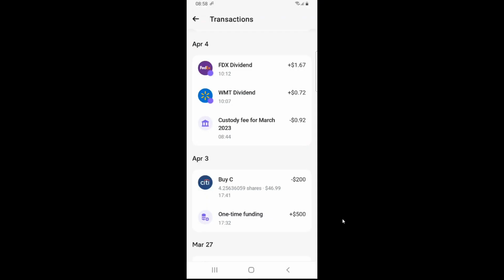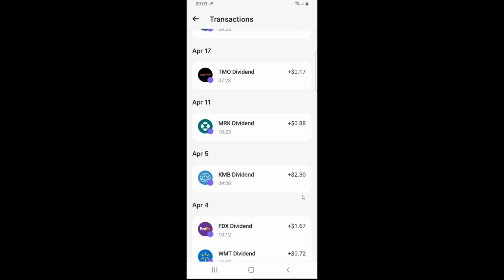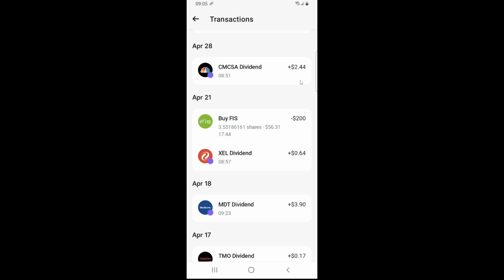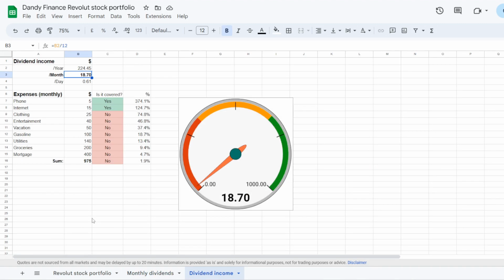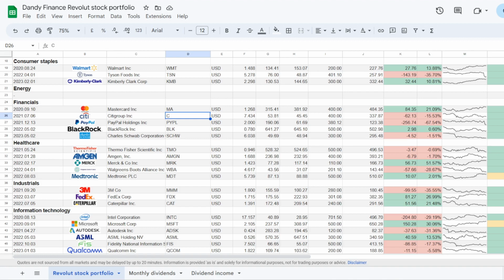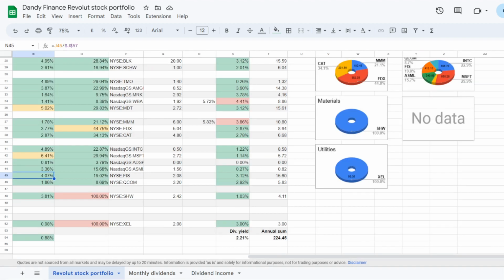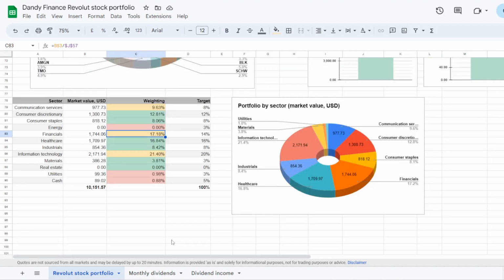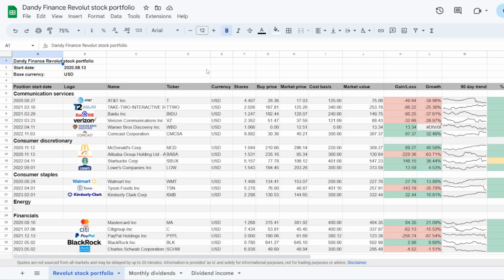April 2023 Stock Portfolio Update | Google Sheets Portfolio Tracker | Dividend Income | C FIS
📌 Revolut stock portfolio update for April. In this video I will share what stocks I bought and how much was received in dividend payments. After that we take a look into the portfolio and dividend progress in Google Sheets. And lastly determine which market sectors are the focus going further.

📼 Video contents:
00:00 Giveaway
01:17 April update
03:14 Dividend progress
04:05 Dividend income
04:41 C
05:32 FIS
06:16 Portfolio results
06:36 Sector weightings
07:42 Your buys
08:00 Video suggestions

👉 Bank of America vs Wells Fargo vs Citigroup dividend stock analysis | Best bank stock | BAC WFC C